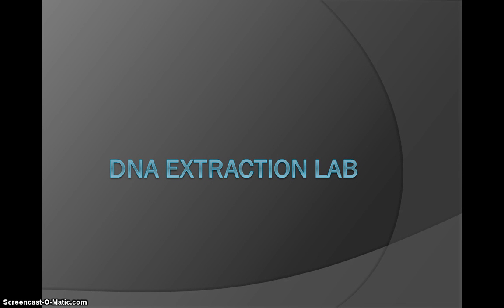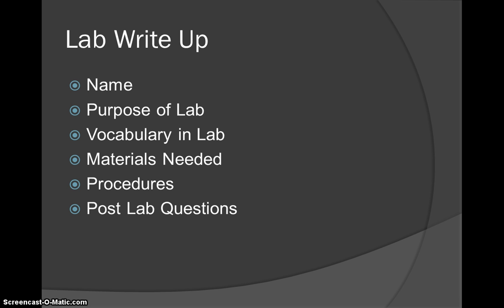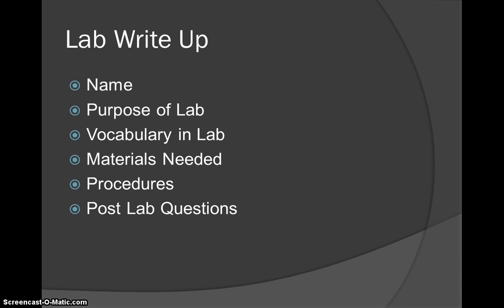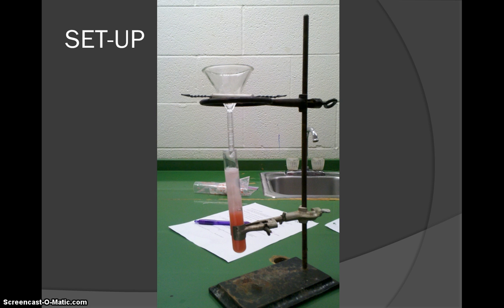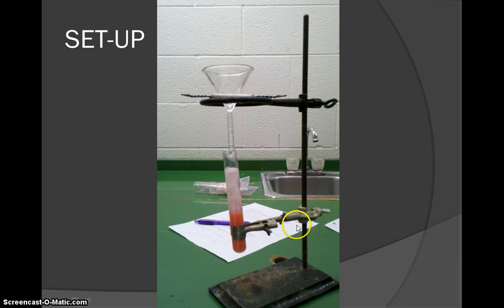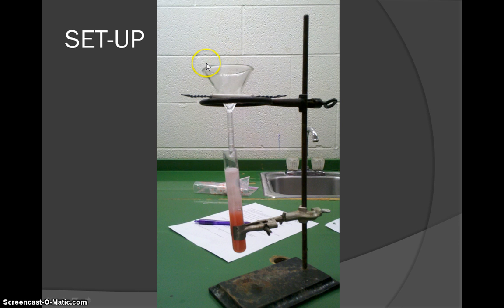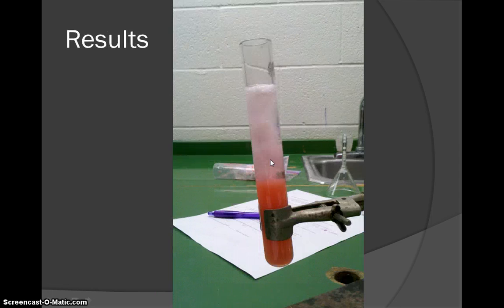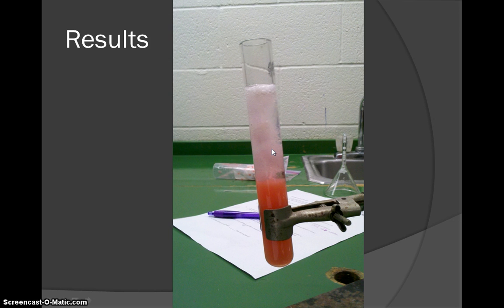DNA Extraction Video